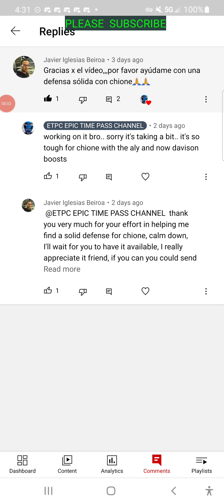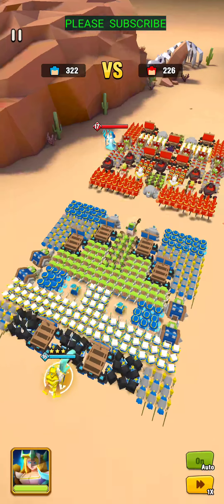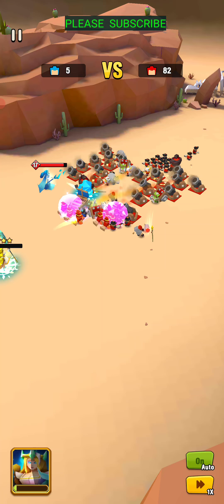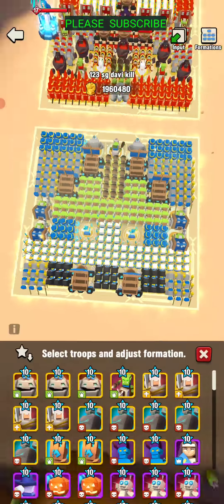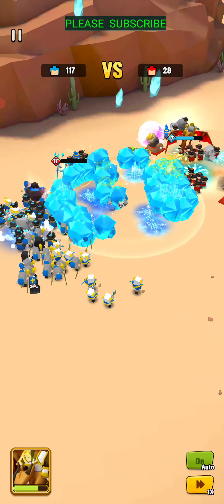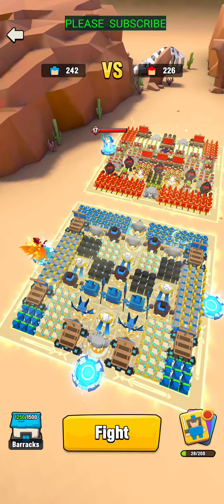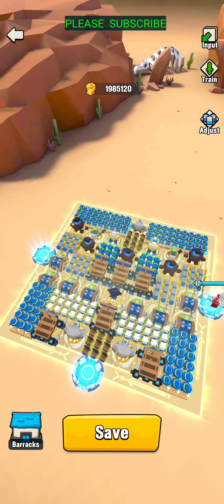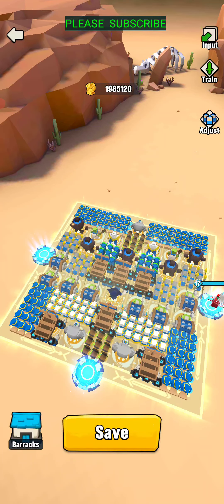ART OF WAR CHIONE FORMATION DEFENSE IDEAS.. THANKS TO JAVIER FOR THE QUESTION